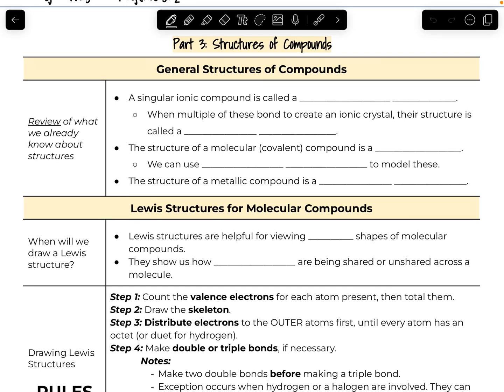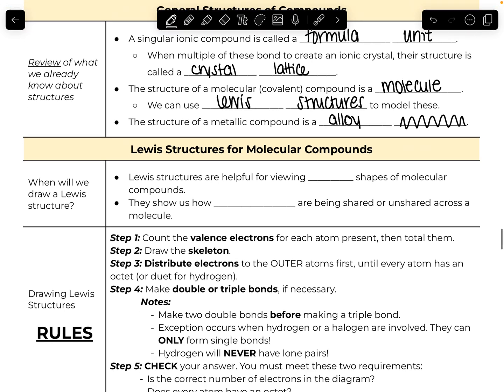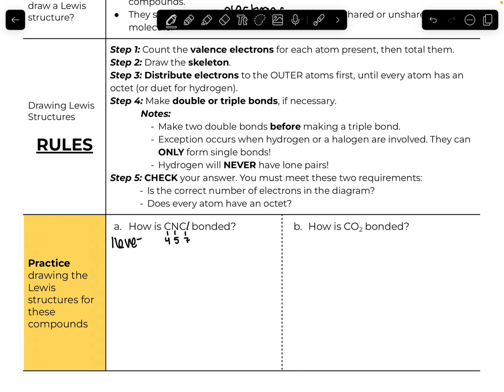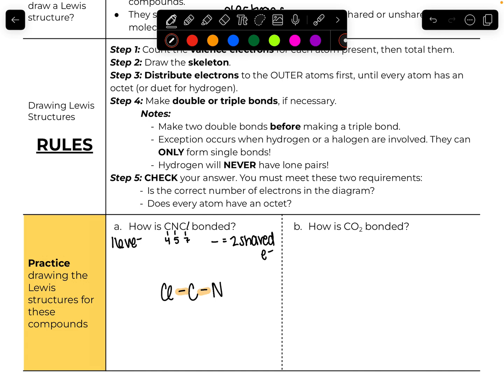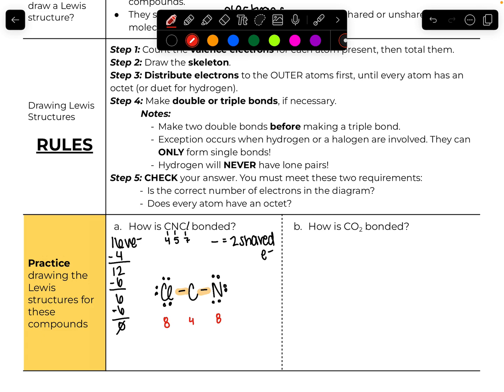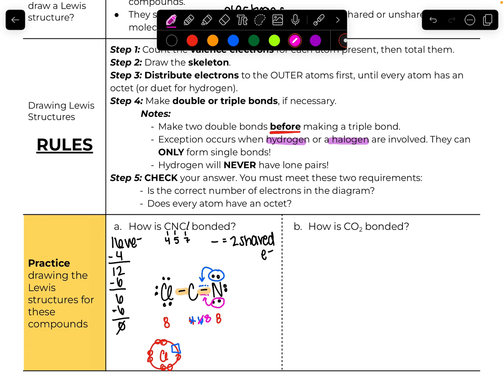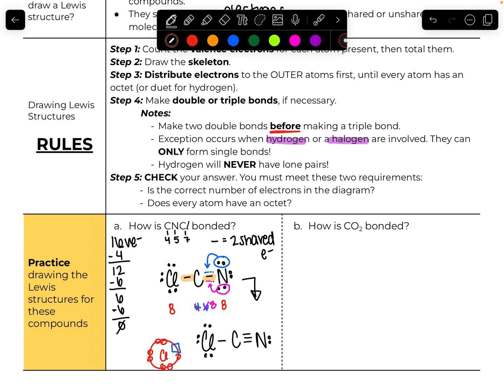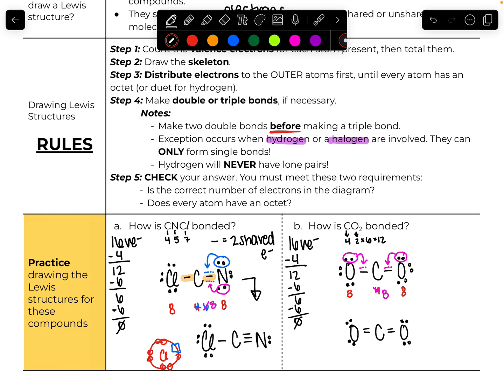Structures of Compounds Notes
Use this mini lecture to help you fill in the Part 3: Structures of Compounds introductory notes in your Unit 3 notes packet.
This video is for Lambert Chemistry SBCC Chemistry 101